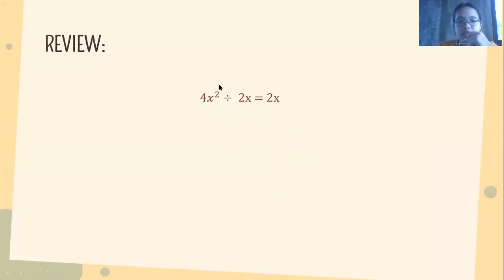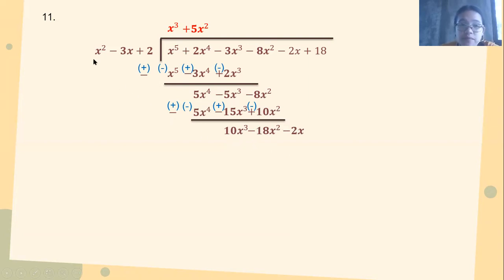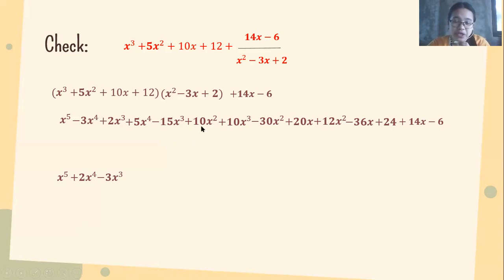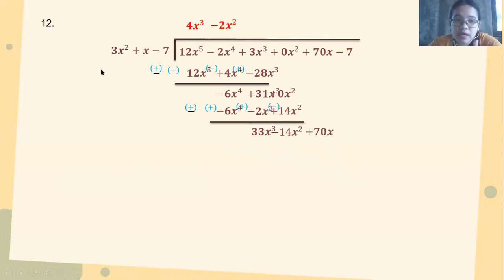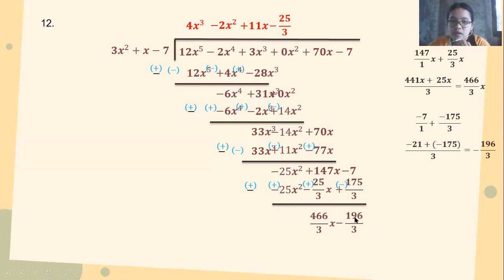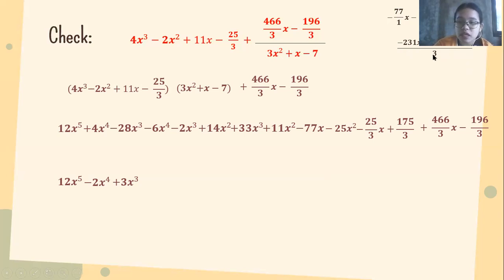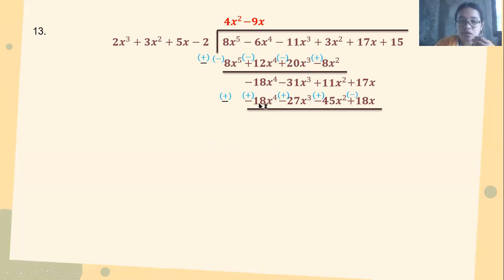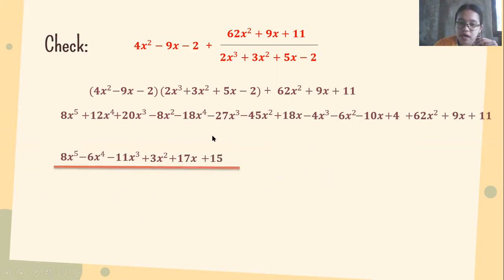DIVIDING POLYNOMIALS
1st Year College
Capiz State University
BSME